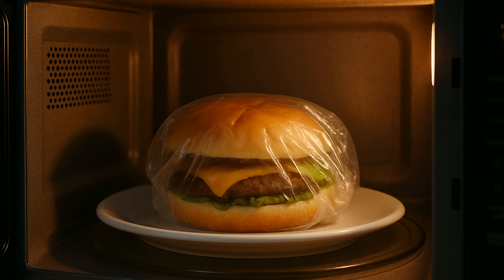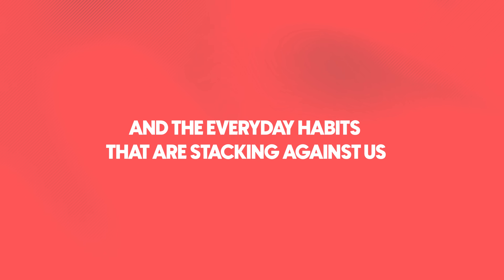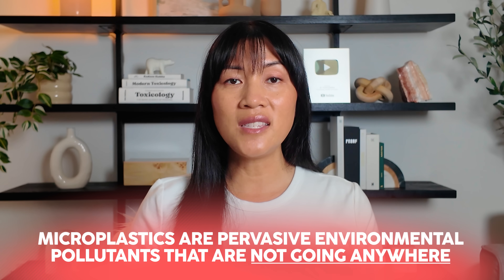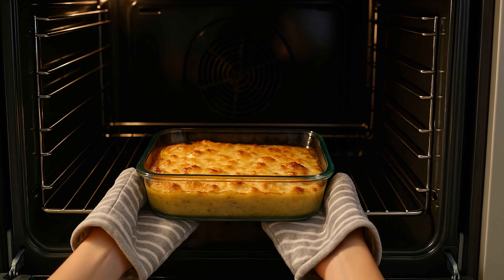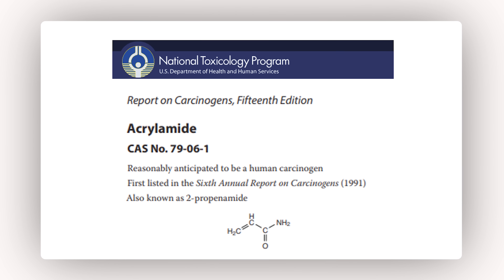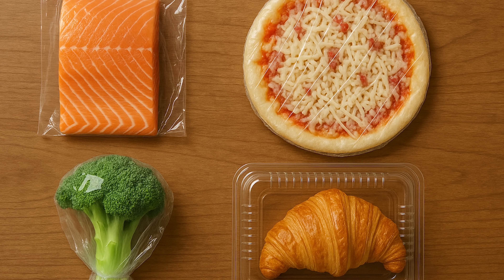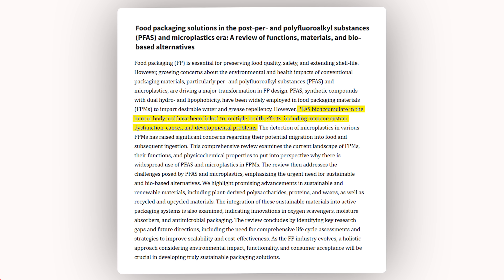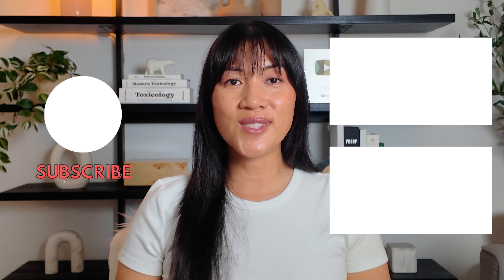Toxicologist Explains: Secret Risks of Microwaves (And What To Do)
A toxicologist reveals hidden microwave risks and simple swaps to stay safe.

OPEN 👇 FOR RESOURCES MENTIONED

Microwaves are convenient, but could they be compromising your health? In this video, a seasoned toxicologist breaks down the hidden dangers behind “microwave-safe” labels, everyday plastic containers, and common reheating habits.

We explore how microplastics, nanoplastics, endocrine disruptors like PFAS and phthalates, and toxic byproducts such as acrylamide may be entering your food without you realizing it. Recent studies show these substances in the brain, blood, and even reproductive organs. It's time to get the facts straight.

Here’s what you’ll learn:
• Why “microwave-safe” doesn’t mean non-toxic
• How microwaving plastic containers could release billions of plastic particles
• The connection between starchy foods, high heat, and acrylamide (a probable carcinogen)
• How PFAS exposure in microwave popcorn bags and frozen meals affects your body
• Simple, science-backed swaps to reduce chemical leaching and protect your family

📚 RESEARCH ARTICLES

Assessing the Release of Microplastics and Nanoplastics from Plastic Containers and Reusable Food Pouches: Implications for Human Health

Plastic Food Packaging from Five Countries Contains Endocrine- and Metabolism-Disrupting Chemicals

Detection of various microplastics in placentas, meconium, infant feces, breastmilk and infant formula: A pilot prospective study

First evidence of microplastics in human ovarian follicular fluid: An emerging threat to female fertility

Food packaging solutions in the post‐per‐ and polyfluoroalkyl substances (PFAS) and microplastics era: A review of functions, materials, and bio‐based alternatives

Dietary Habits Related to Food Packaging and Population Exposure to PFASs

A comparative study of acrylamide formation induced by microwave and conventional heating methods

Dietary Acrylamide: A Detailed Review on Formation, Detection, Mitigation, and Its Health Impacts

Developmental neurotoxicity of acrylamide and its metabolite glycidamide in a human mixed culture of neurons and astrocytes undergoing differentiation in concentrations relevant for human exposure

IARC Monographs on the Evaluation of Carcinogenic Risks to Humans Volume 60

I'm a PhD Toxicologist, mom, and researcher on a mission to help you reduce your toxic load with evidence-based strategies, so you can create a healthier home, protect your family, and thrive.

None of this information is a substitute or replacement for professional medical advice, diagnosis, or treatment. We are not responsible for adverse reactions, effects, or consequences resulting from the use of any regimens, recipes, or suggestions provided in this Video or in the Products. The use of any information provided in this Video or in the Products is solely at your own risk.

00:00 The risk of convenience
01:52 Risk #1: Plastic Leaching
04:54 Risk #2: Nutrient Destruction
06:41 Risk #3: Packaging Chemicals
08:14 The microwave isn’t the problem